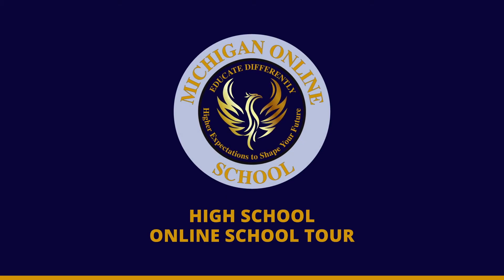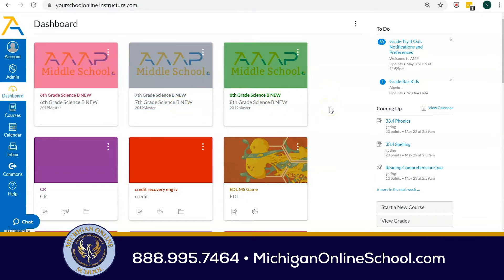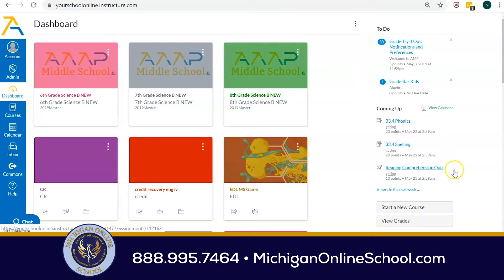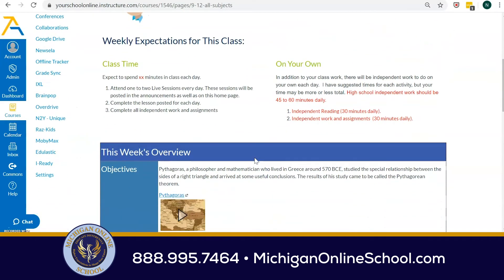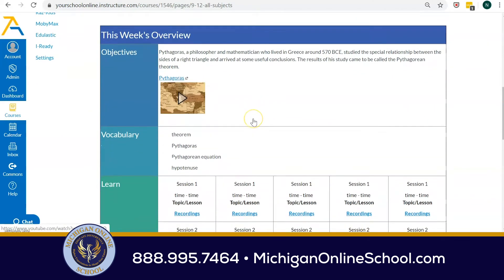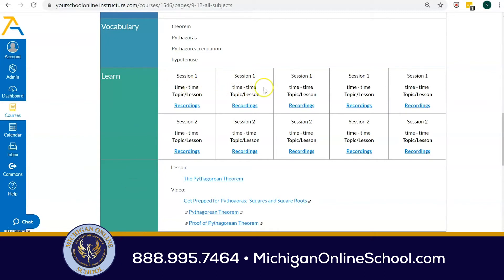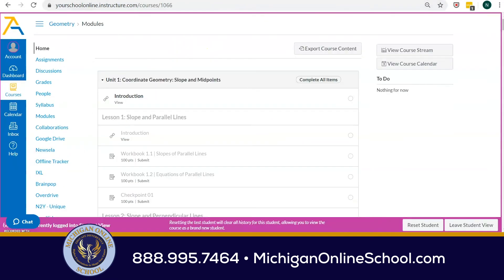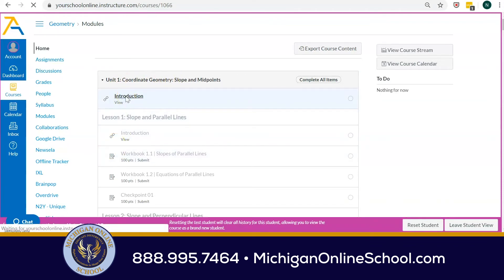Michigan Online School - Online high school tour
Take a tour of Michigan Online School's Learning Management System! The Accel Management Platform for Education curriculum offers rich and engaging content that has been carefully designed to meet the standards required by states. Students are engaged in a variety of activities and assessments appropriate to the courses being studied, including labs, journals, written assignments, discussions, group and individual projects, formative assessments, objective tests, and written exams.  This tour of the dashboard is a great way to see it in action.